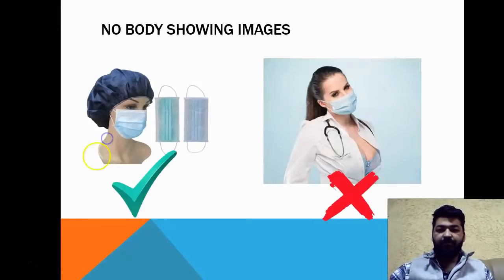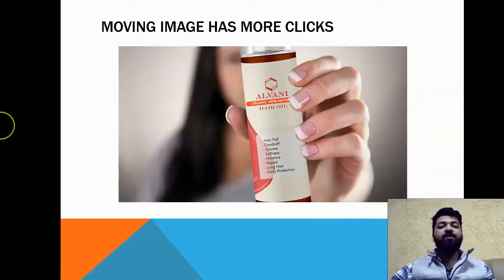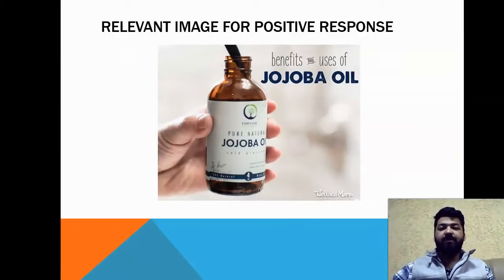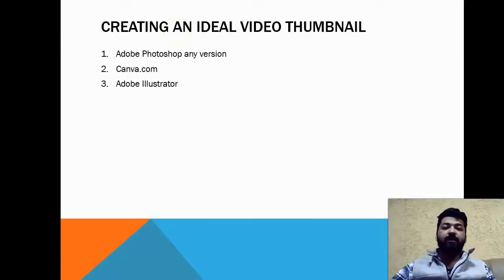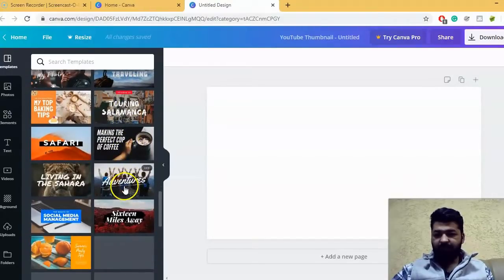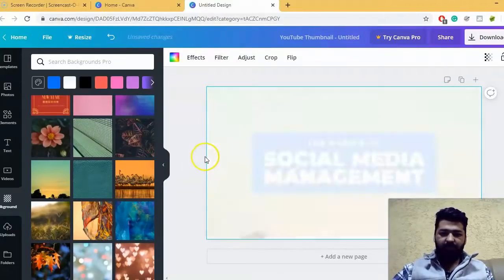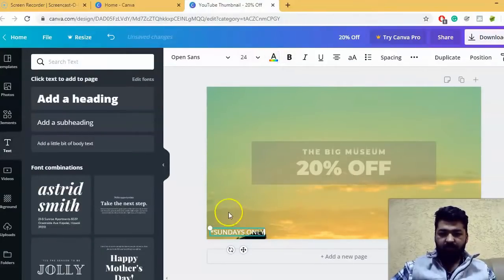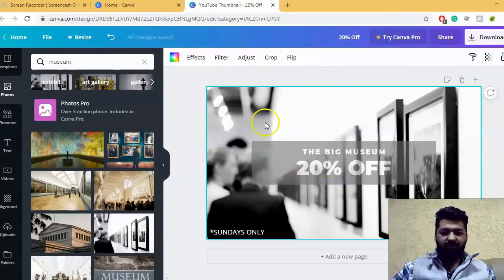How to make any video's thumbnail with Canva and 7 Tricks to make best converting thumbnail.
In this video we discussed 7 tricks that include thumbnail size, text ratio etc by which you can make catchy and best Facebook or youtube Video thumbnail by Canva or other online software.